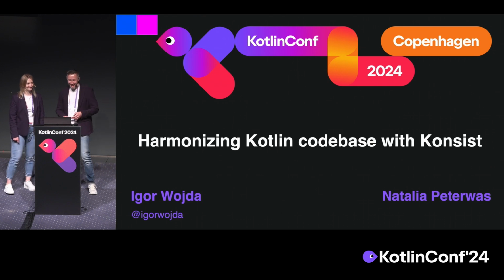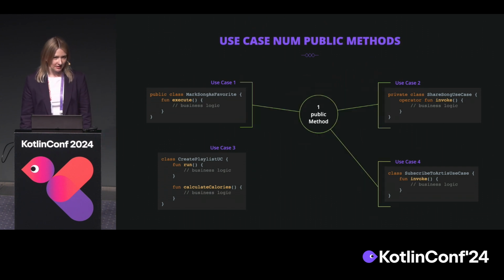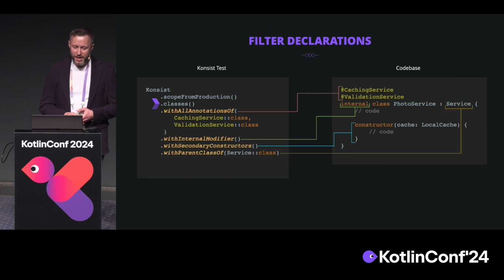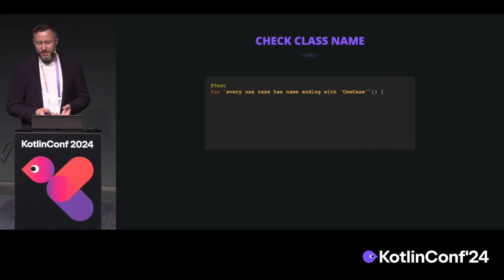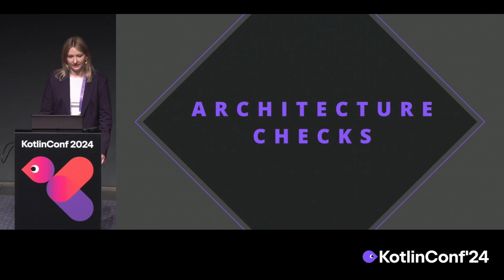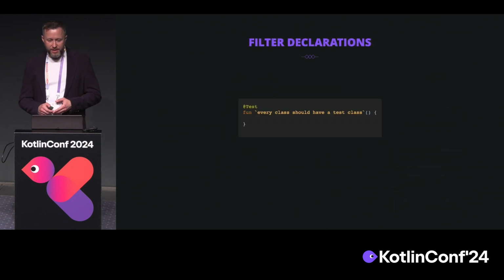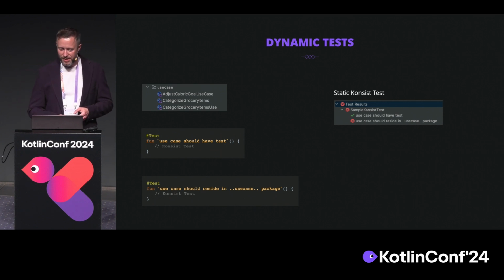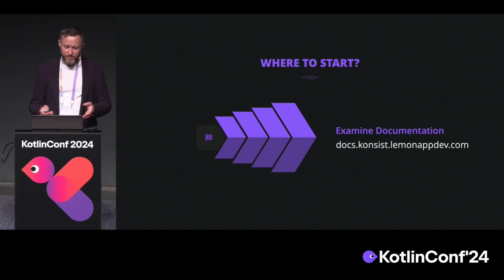Harmonizing Kotlin codebases with Konsist | Natalia Peterwas, Igor Wojda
Jane had always been passionate about coding, and the opportunity to work as a Kotlin developer was a dream come true. Shortly after starting a new job, Jane was assigned her first significant task: adding a new use case to the project. Excitement bubbled within her. This was a chance to prove herself, to make a meaningful impact. The task seemed straightforward enough, but she wanted to make sure she aligned her work with the established patterns of the project codebase. So, Jane began exploring the existing use cases, opening file after file, and digging into the structures and logic. She expected to find a consistent pattern in the project codebase, something that would guide her in crafting the new use case. But what she found was a bit overwhelming — every use case was different…

We've all been in this situation — stepping into a new project and taking a moment to build a mental picture of the project. The project's complexity is often attributed to a code base that's riddled with inconsistencies, tangled connections, and disarray.

What if we could quickly create rules for guarding project consistency? Imagine being able to swiftly enforce coding standards tailored to your project and modify them with ease when necessary.

Embark on a journey with Konsist: the next-generation structural linter destined to revolutionize Kotlin code consistency. Imagine a tool so sharp, it transforms your coding conventions into a symphony of synchronized tests. Konsist goes beyond standard linting tools; Konsist is your bespoke guardian of tailored code quality.

Konsist unparalleled flexibility allows you to customize checks and conventions to fit the unique style of your project, whether it's enterprise-scale, open-source, or the next disruptive tech innovation.

Join us as we explore Konsist's unique features and demonstrate how Konsist can automate codebase consistency checks like never before. Unlock the potential of uniform coding practices; learn how Konsist can be the cornerstone of maintaining a Konsistent codebase.